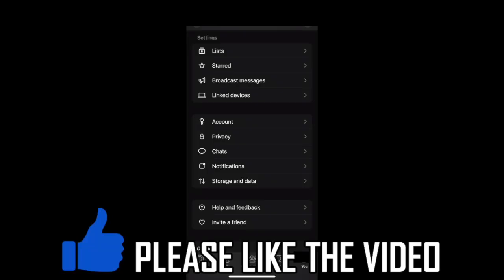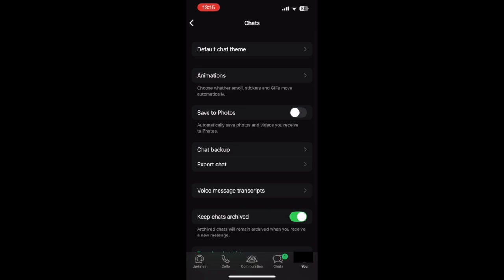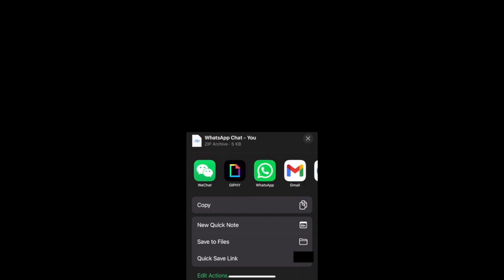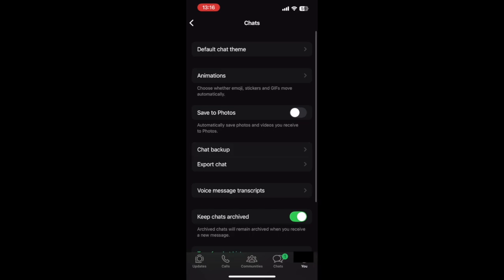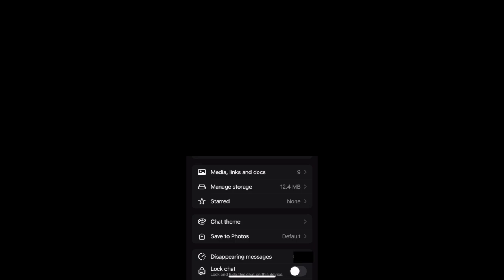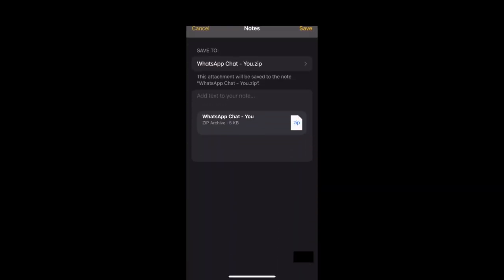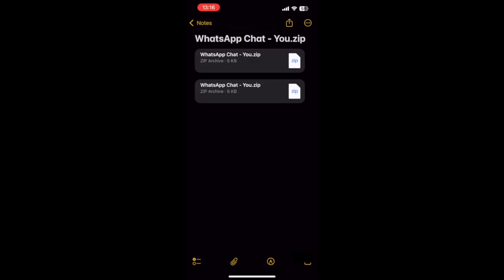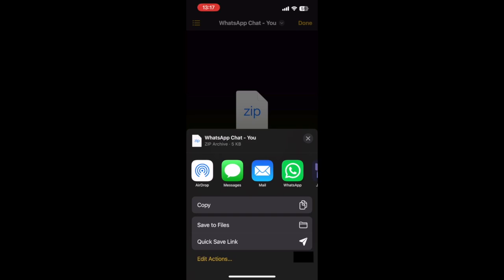How to Import WhatsApp Chat (NEW UPDATE in 2026)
How to Import WhatsApp Chat (NEW UPDATE in 2026). Step by step instructions of how to import whatsapp chats with the new whatsapp app update in 2026. You can import whatsapp chat on iphone or android.